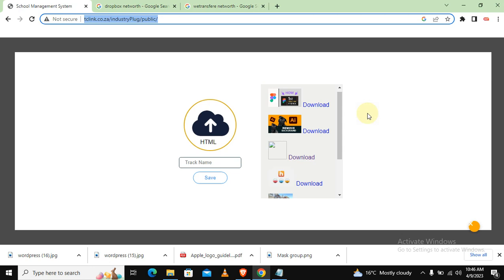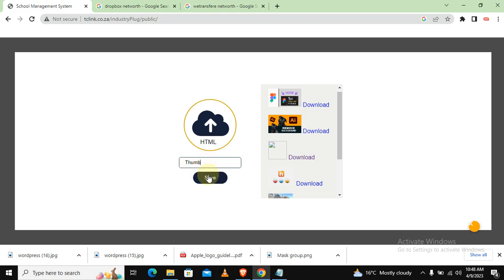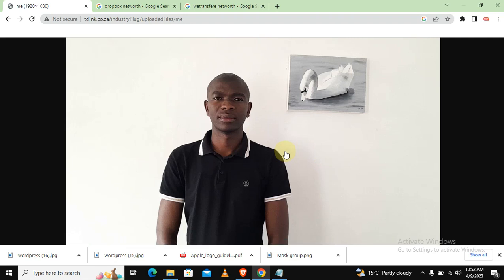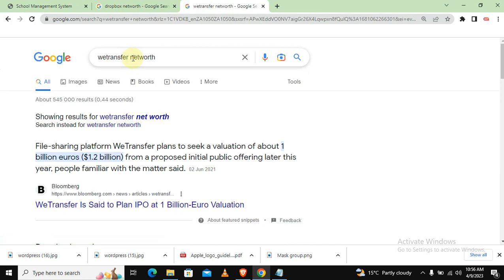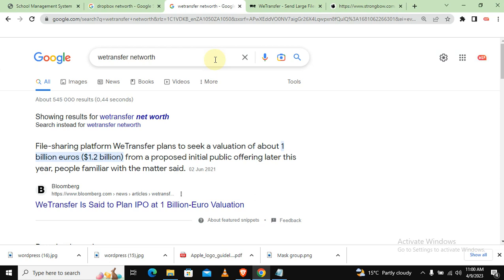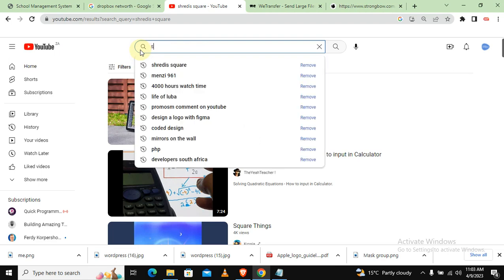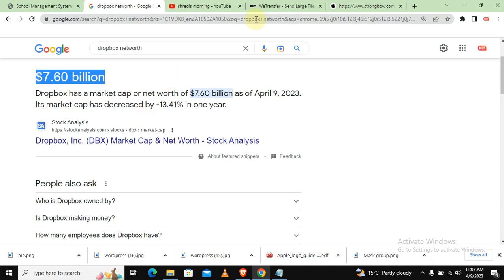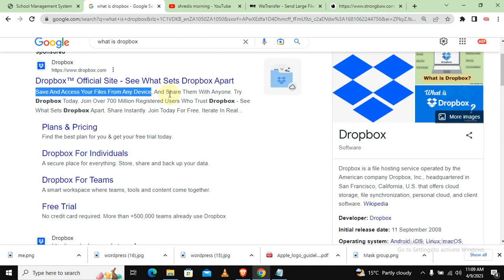Dropbox Clone with PHP, HTML, CSS and Jquery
I just did a Dropbox and Wetransfer clone with PHP, HTML, CSS and JQuery